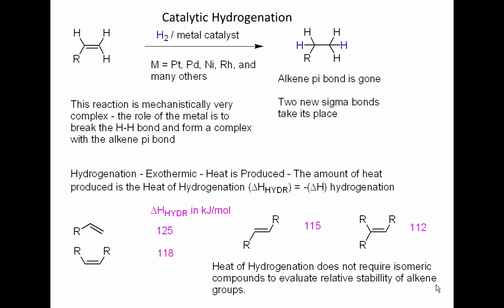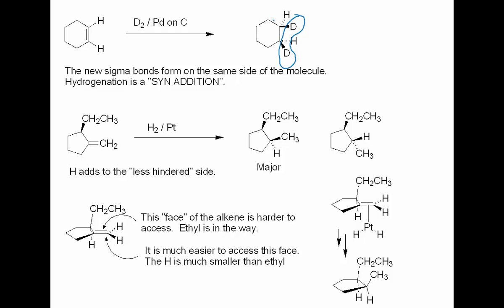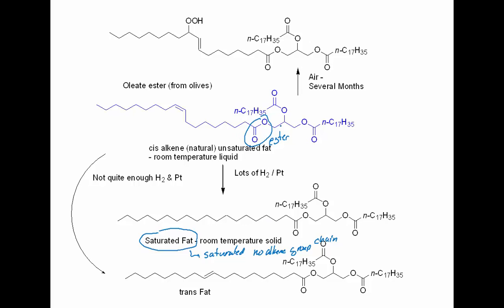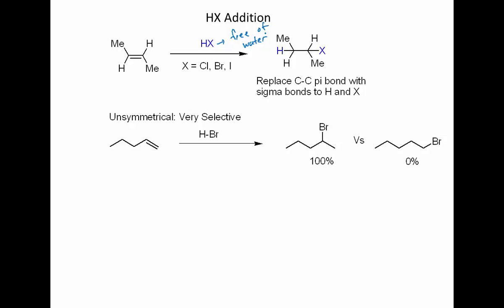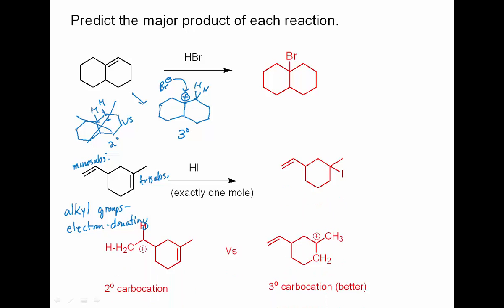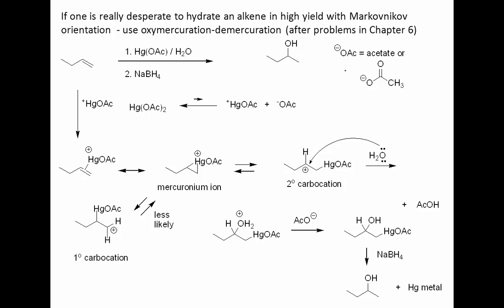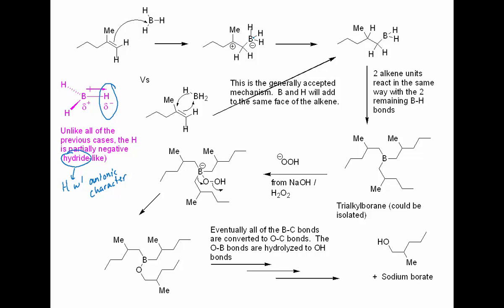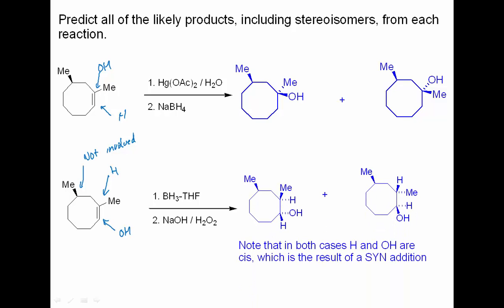Alkene Additions 1 (Part 1)